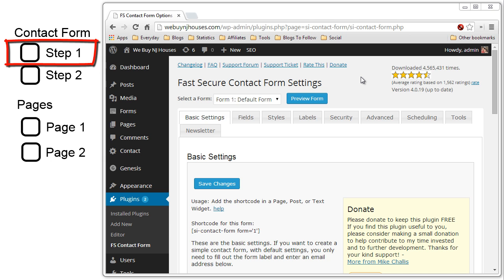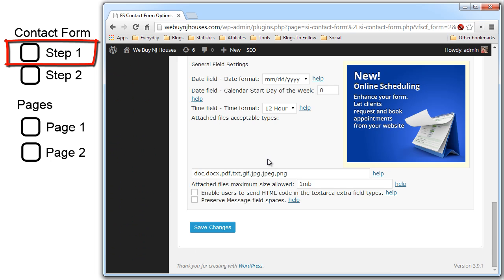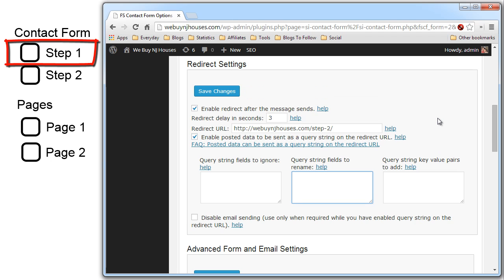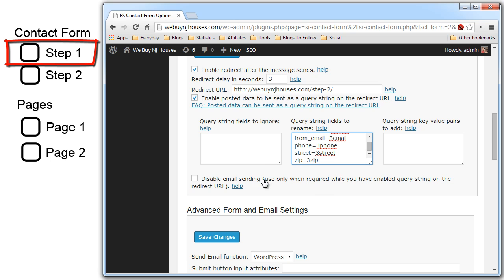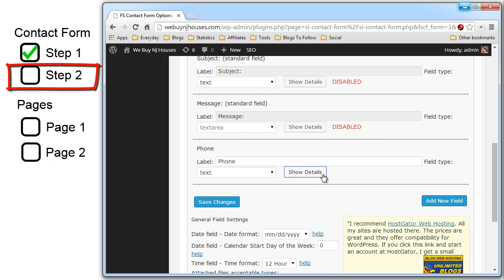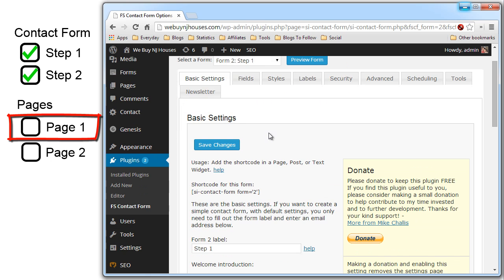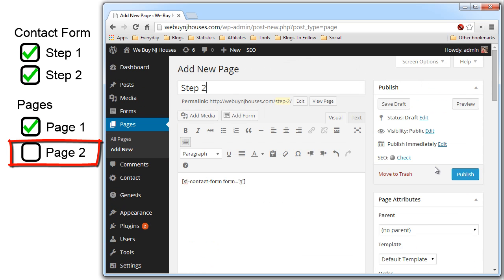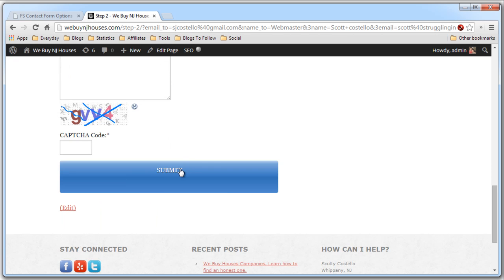Fast Secure Contact Form - 2 Step Contact Form